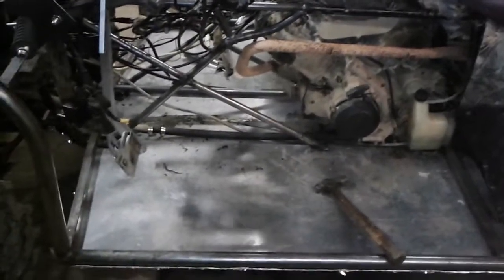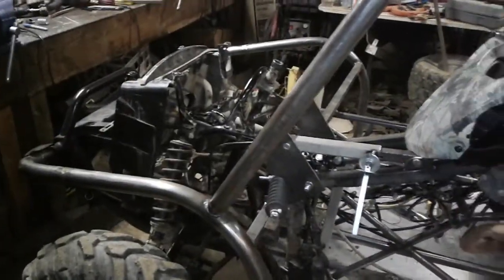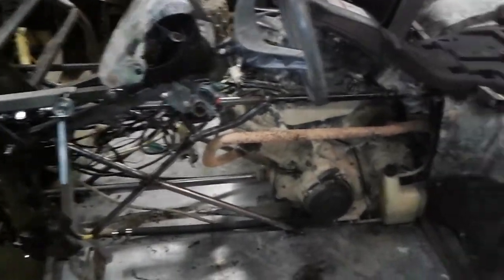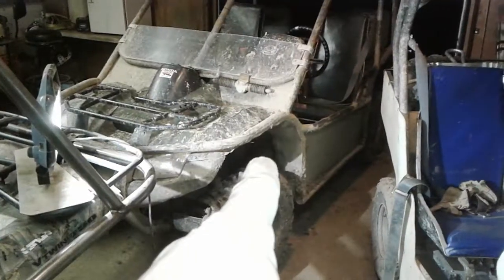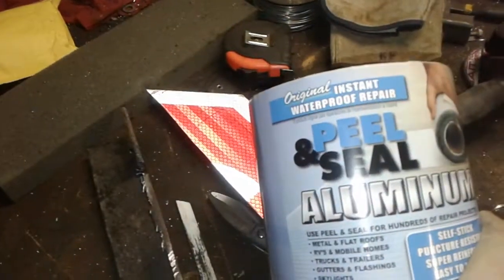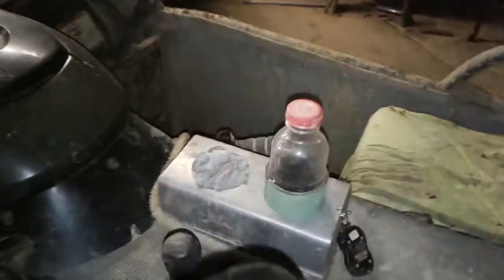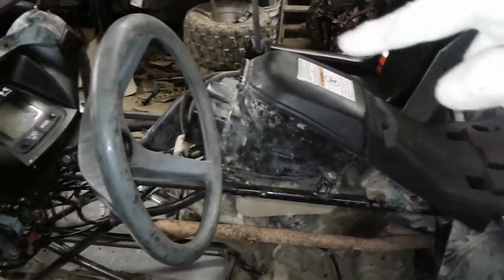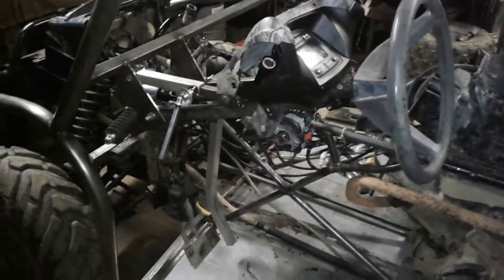Bruteforce steering column done